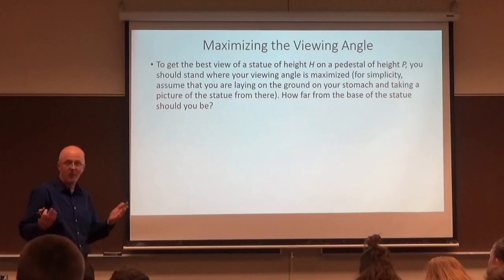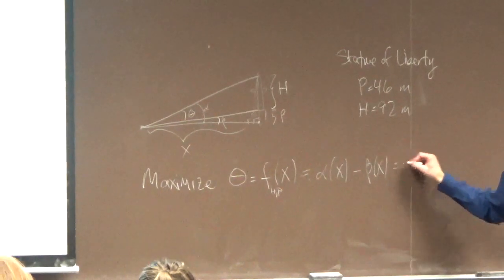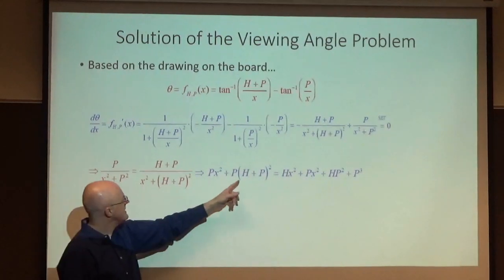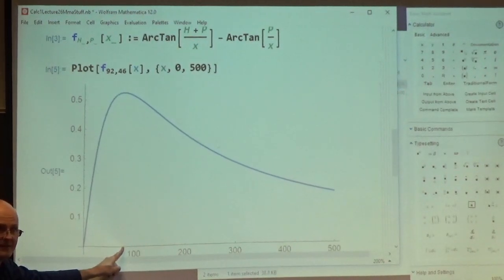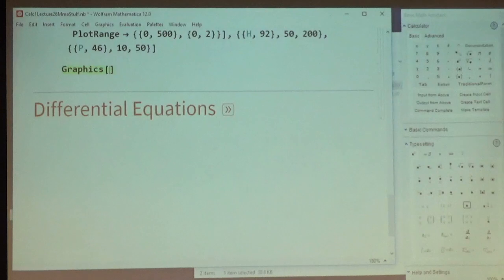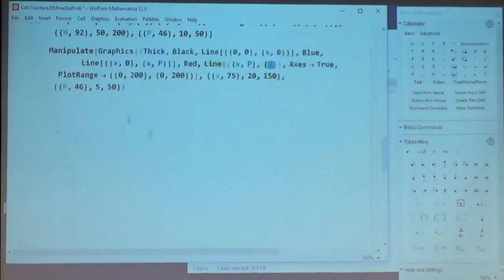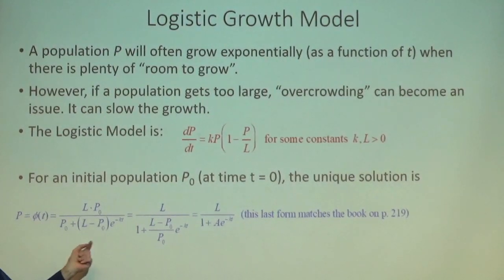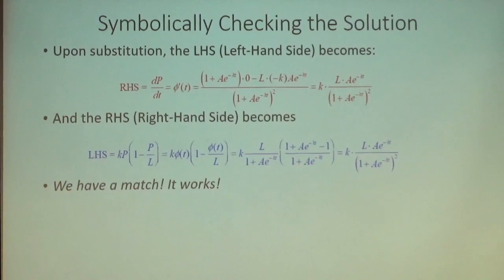Calculus 1, Lec 26A: Maximize the Viewing Angle for a Statue, Mathematica Animations, Logistic Model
To get the best view of a statue, how far from the base should you stand to maximize the viewing angle?

(0:00) Lecture plan.
(0:43) Maximize the viewing angle for a statute (like the Statue of Liberty). The function to maximize is the difference of two inverse tangent functions (arctangent functions).
(7:26) Show the derivation of the critical point in terms of two parameters H (the height of the statue) and P (the height of the pedestal) on a powerpoint slide.
(13:24) Use Mathematica to input the function and ultimately make an interactive graph showing the maximum point. The second derivative is not always negative, but it is negative at the critical point, so the Second Derivative Test can be used to say the point is a local maximum.
(20:36) Use Graphics and Line in Mathematica to make an animated picture of the situation, allowing for x, P, and H to change with a slider.
(27:55) Logistic differential equation model (review and symbolically check that the function derived with DSolveValue in Mathematica is a solution).

The Statue of Liberty is 92 meters high, including the 46 meter pedestal upon which it stands. How far from the base should an individual stand to ensure that the view angle, theta, is maximized?